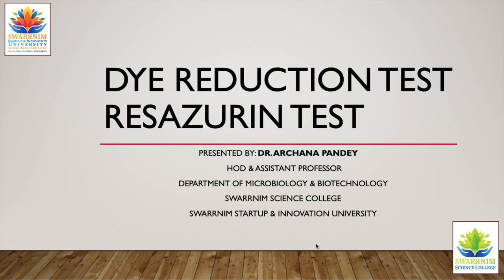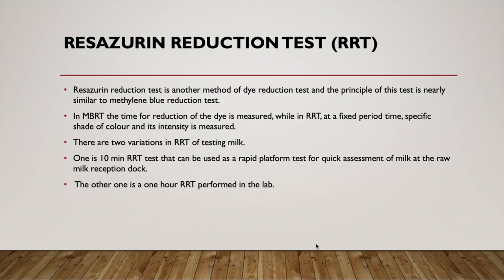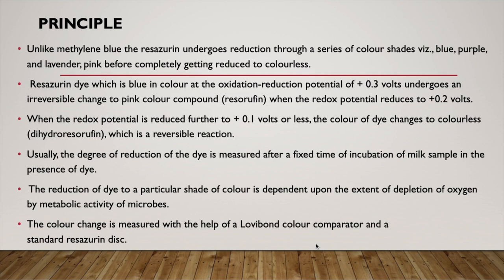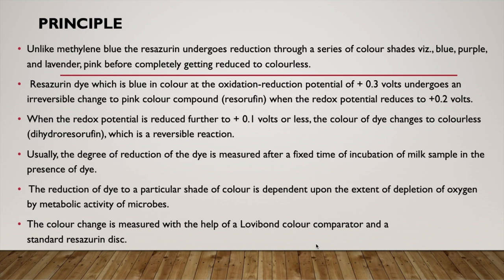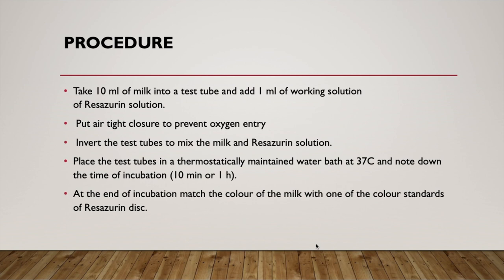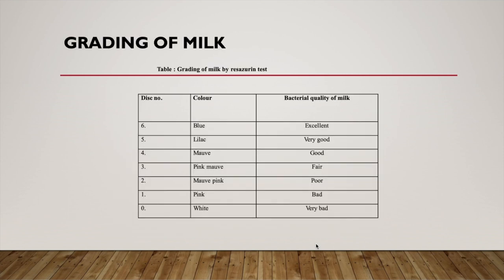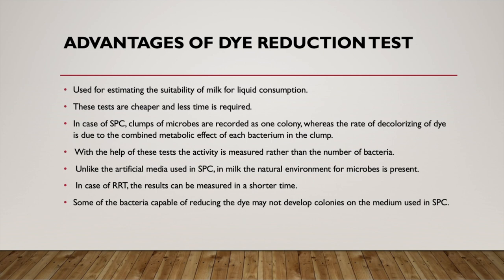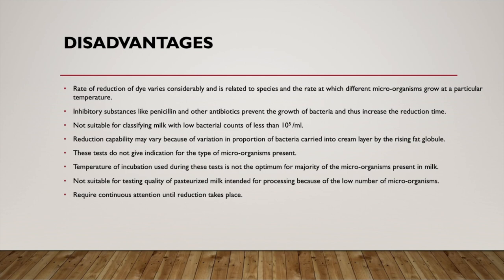Resazurin test- Milk Analysis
Hi I'm Dr. Archana Pandey. A microbiologist who deals with micro-organism and its process helping in better way.

Dye Reduction Test for Milk Analysis